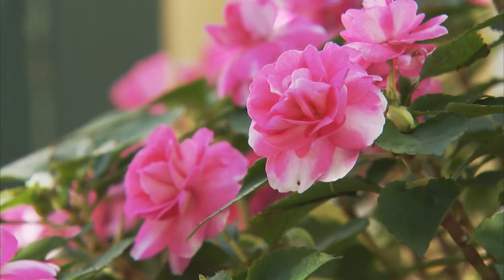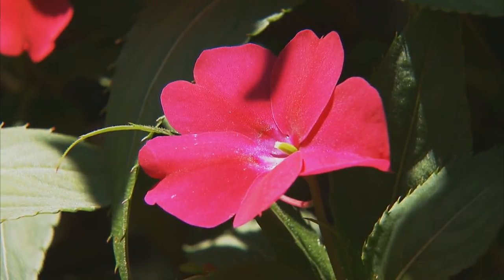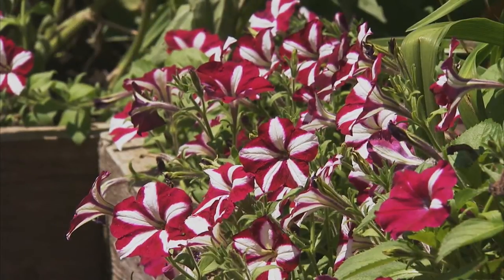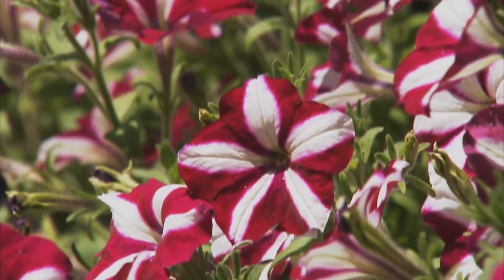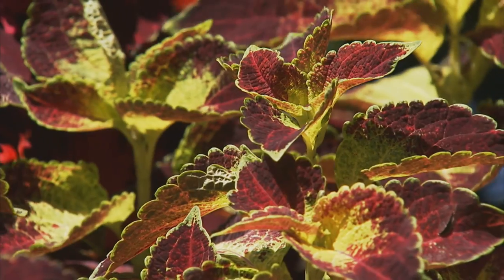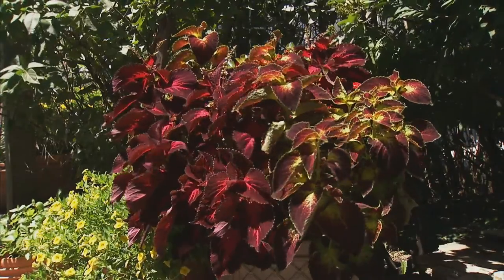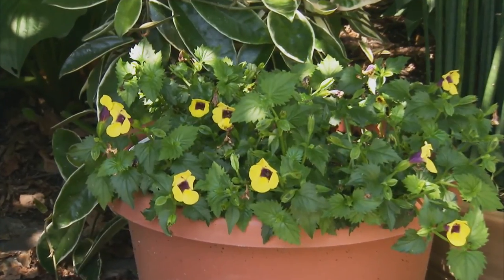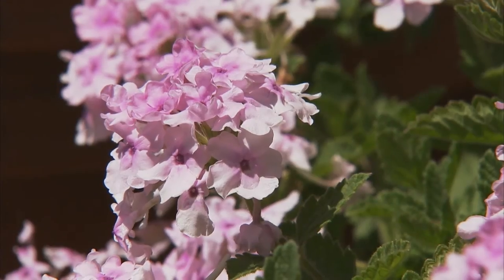Late Summer Annuals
Description Annual flowers are some of the most popular varieties and late summers are great time to add color to your garden. Impatiens are generally thought of a shade lovers, but a new variety called Sunpatiens thrive in the full sun. Impatiens come in about 6 colors, get 2 to 3 feet tall and form a lovely mass of bright flowers in full sun. Celosia comes in two basic types; plumed and crested. This a brand new Celosia variety that has red leaves and some of the common green. It needs full sun and can take very hot temperatures. The flowers can be cut and dried beautifully for winter arrangements. Petunia should be the star of every flower border. This is a brand new variety called Burgundy Star Wave Petunia. It's a member of the wave family. Gets its name from the bright white star against the dark burgundy red background of the flower. Here are two Annuals that look terrific together in full sun, Pink Verbena and Gomphrena. Verbena is a creeping plant, great for hanging baskets containers. This dwarf Gomphrena, also called Globe Amaranth has clever-like heads that we cut and dry anytime of the year for dried flower bouquets. Here's a great combination for containers; Geranium and Calibrachoa, often called million bells. Calibrachoa is closely related to Pertunias, but it has more blooms and slightly smaller ones. Most people think Colias grow only in the shade but there are many varieties that you just as well in full sun. Here we have two different types of Colias growing together. In the fall, take cuttings and use them indoors as houseplants. Shade-loving Double Impatiens look like small Carnations. They grow great in pots or in the shady border. They also come in a wide variety of colors and even bi-colors. Many new Begionia varieties do well in full sun as well as shade. This is a variety called Big, which produces very large flowers and has red or green foliage. It is ideal in containers and shady borders. It's a very personal plant and has a cinch to care for. In shady spots you can't beat Terranium. Commonly called wishbone flower, this sort of plant blooms in dark shade. This variety is one of our favorites. It's called Gilded Grape. Don't' let summer heat pull all the color out of your garden. Add some fresh color now with beautiful late season annuals.